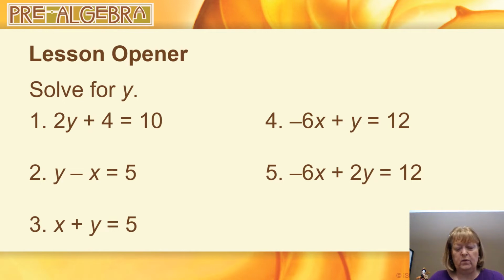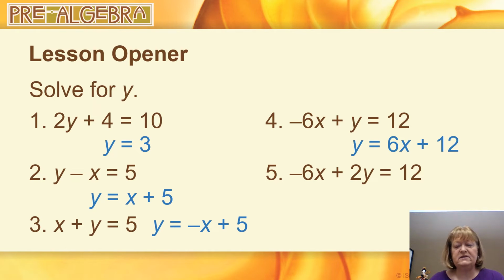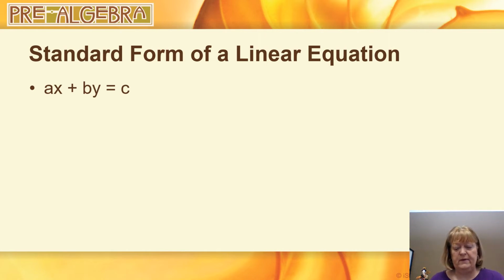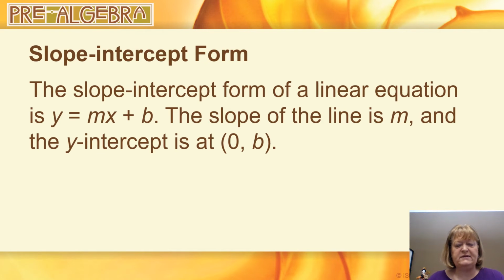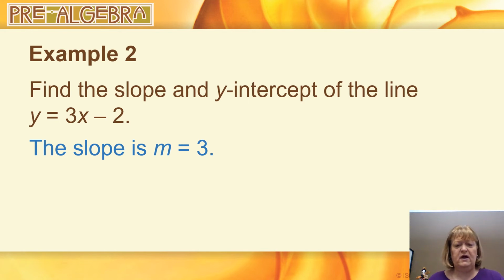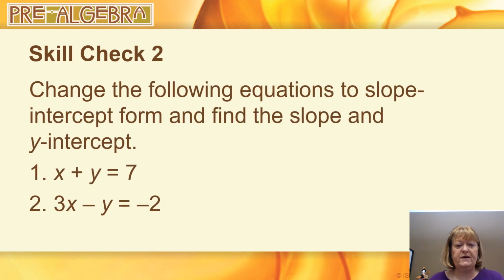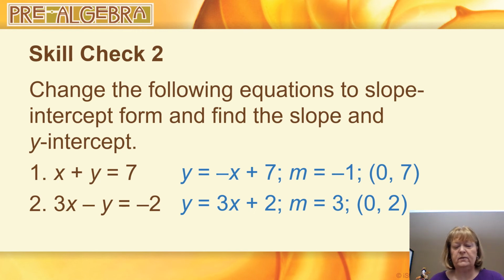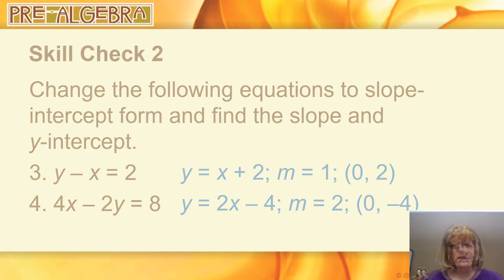Pre Alg9 6 UT Part 2A